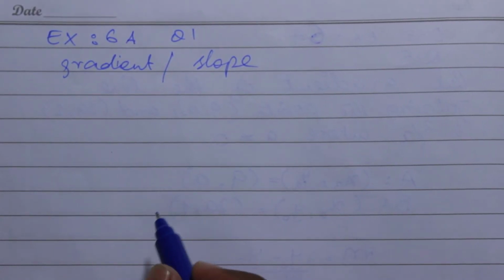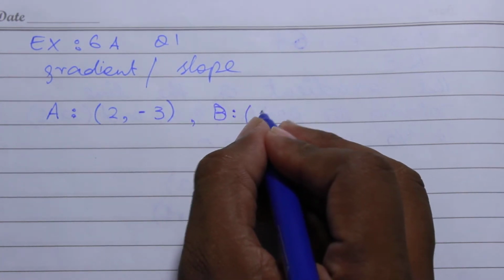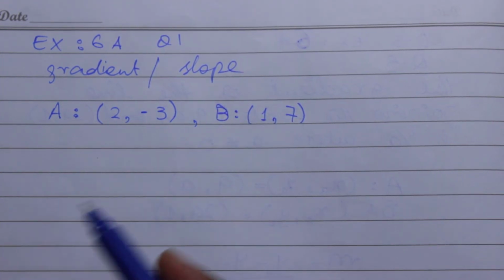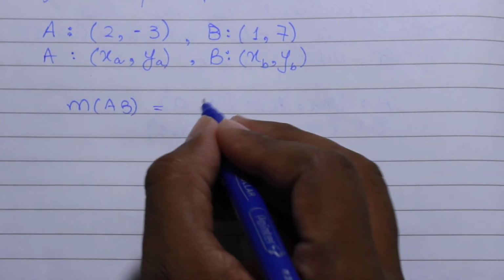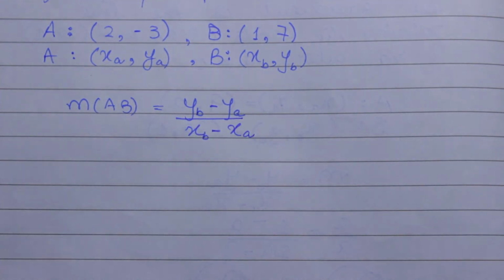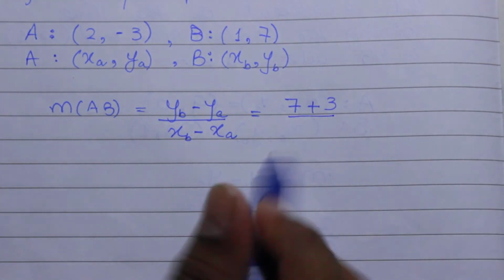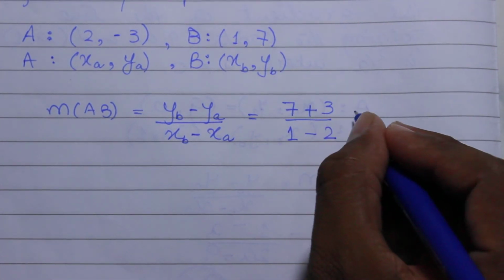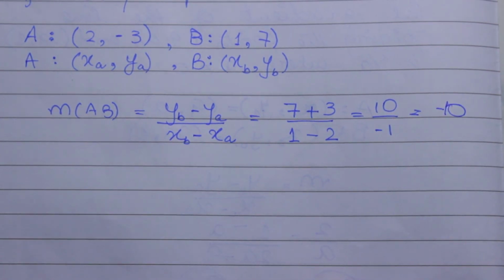Q1 || Ex-6A || D3 || NSM || Coordinate Geometry || O'levels Mathematics || in Urdu Hindi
find the gradient of line passing through given points

hello guys!
Hope you guys are enjoying my videos and I hope I'm helping you in this way of teaching.
you can find same exercises questions in playlist on my channel.